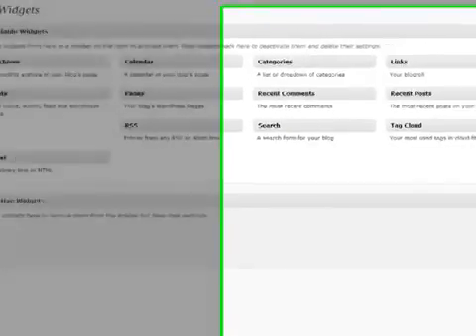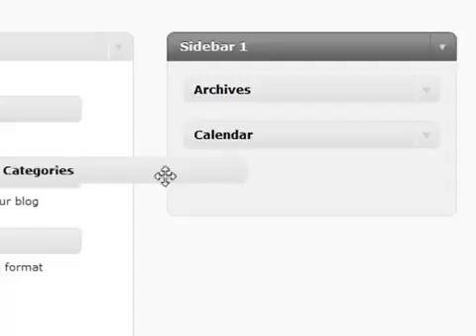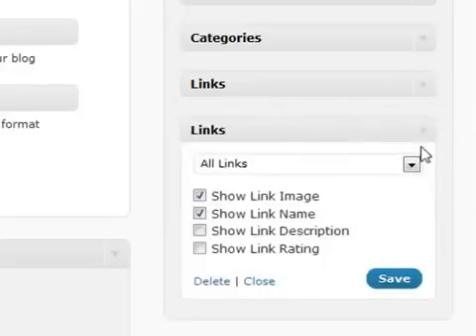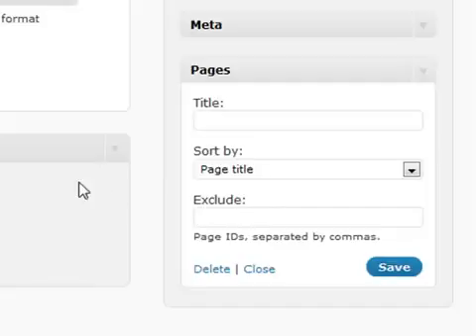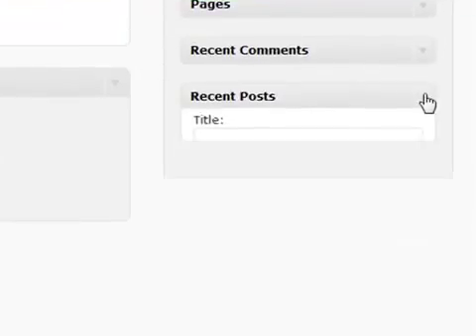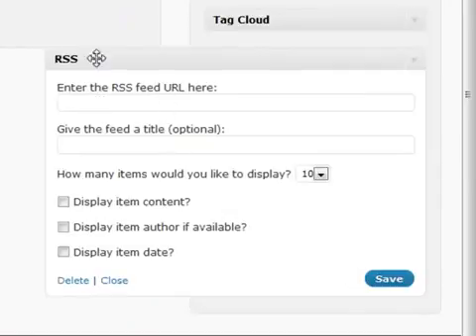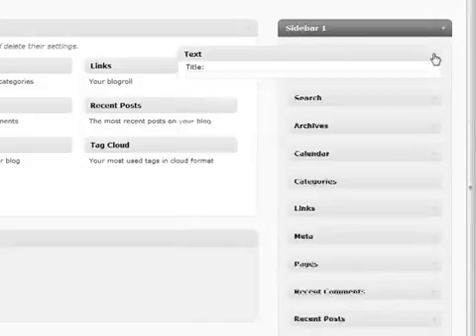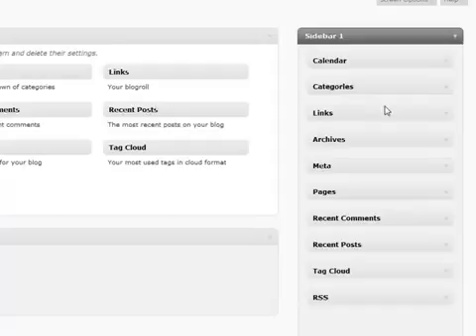WordPress Tutorials Widgets